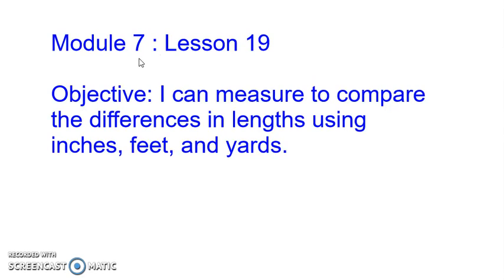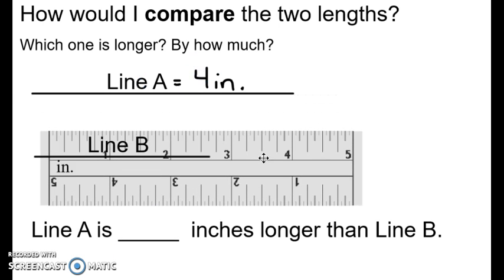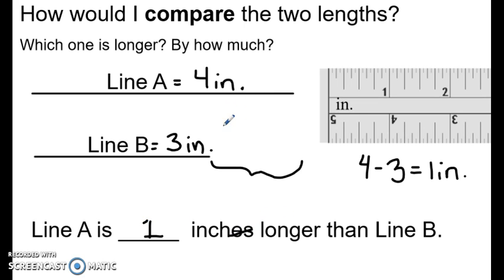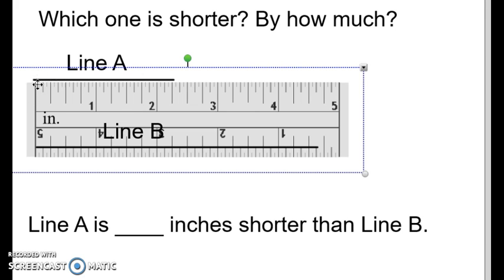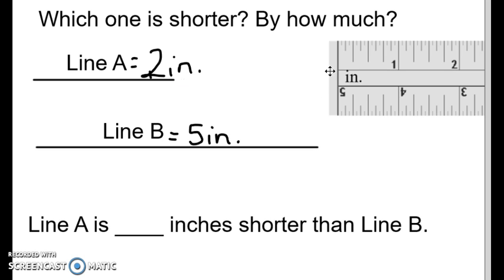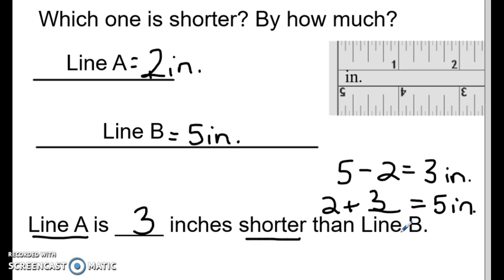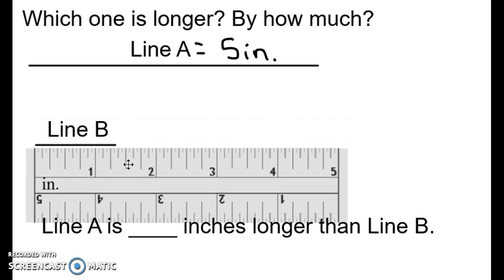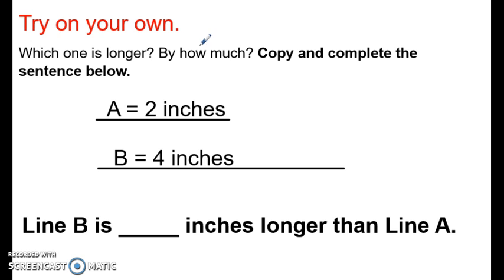Module 7 Lesson 19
Students measure lengths of lines and then compare their differences.